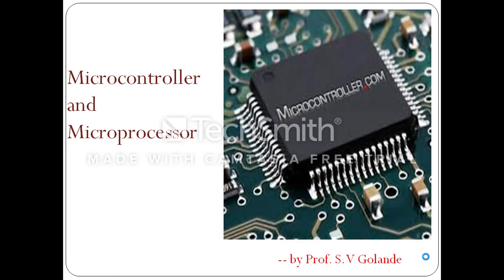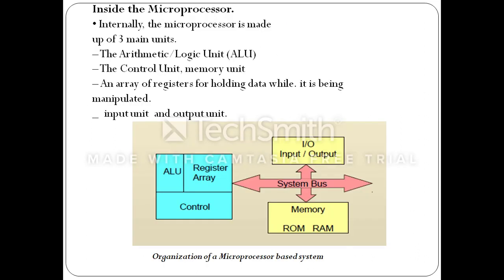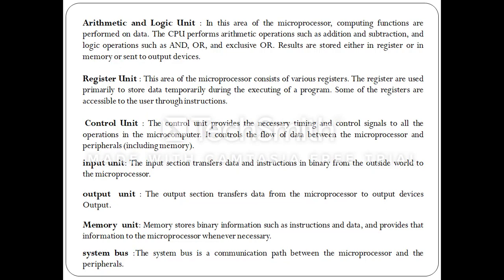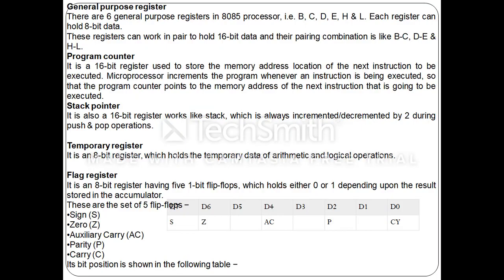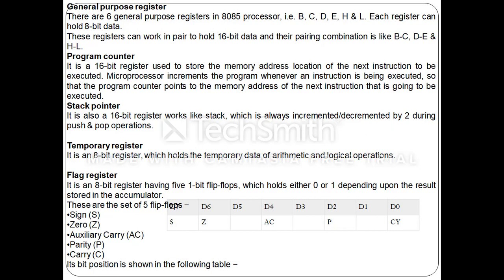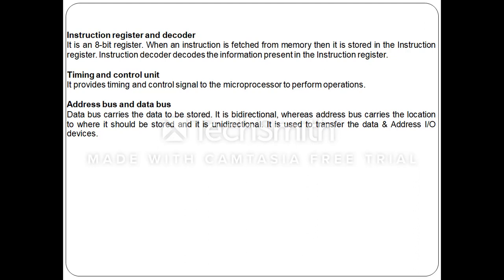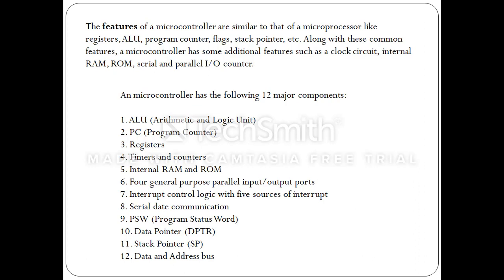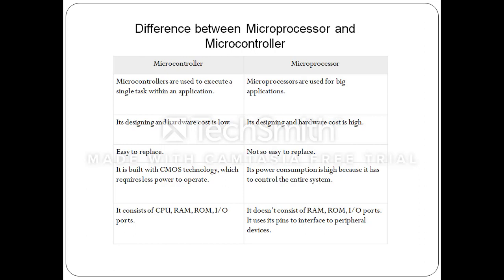Introduction to Microprocessor and Microcontroller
Introduction

Table of Contents:

00:00 - Introduction
00:00 - Slide 1
00:18 - Slide 2
00:20 - Slide 3
01:04 - Slide 4
01:34 - Slide 5
03:20 - Slide 6
05:01 - Slide 7
05:50 - Slide 8
05:52 - Slide 9
06:22 - Slide 10
07:27 - Slide 11
08:29 - Slide 12